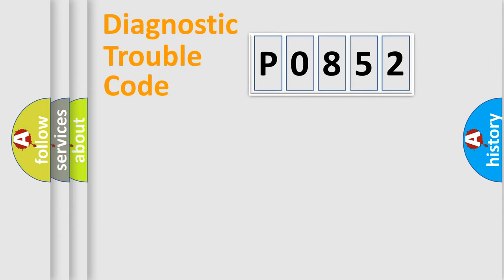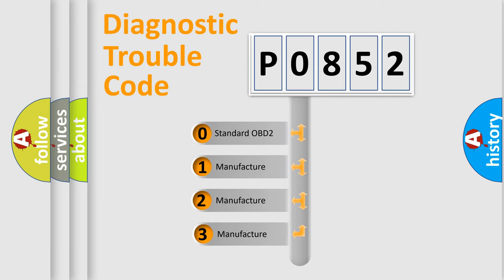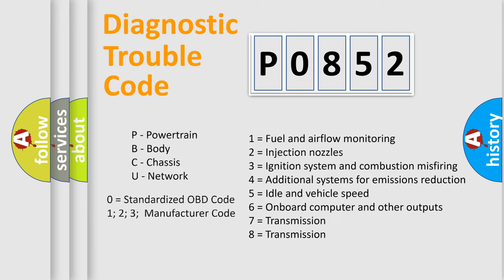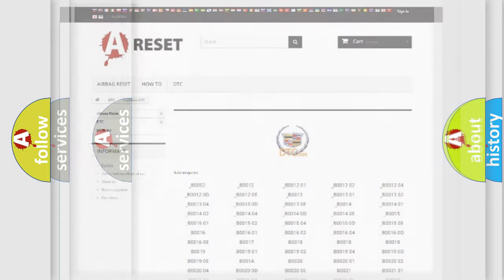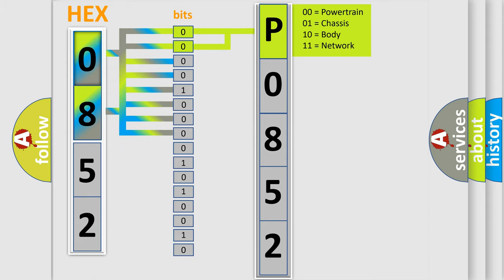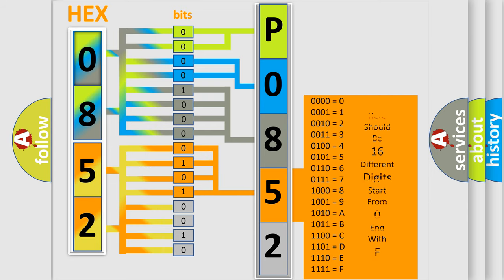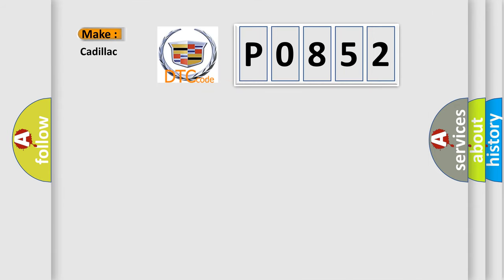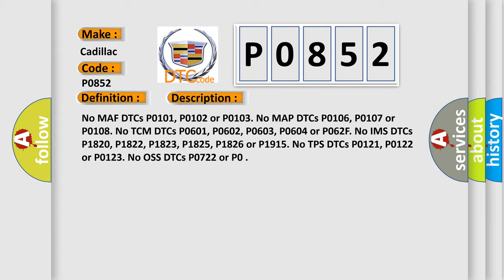DTC cadillac P0852 Short Explanation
Contents:
0:21 Basic DTC analysis according to OBD2 protocol standard.
1:48 Insight into programming
2:58 A diagnostically understandable description of the Diagnostic Trouble Code
3:05 Basic error definition

Make:
Cadillac
Code:
P0852
Definition:
Park or Neutral Position (PNP) Switch Circuit High Voltage
Description:
No MAF DTCs P0101, P0102 or P0103. No MAP DTCs P0106, P0107 or P0108. No TCM DTCs P0601, P0602, P0603, P0604 or P062F. No IMS DTCs P1820, P1822, P1823, P1825, P1826 or P1915. No TPS DTCs P0121, P0122 or P0123. No OSS DTCs P0722 or P0